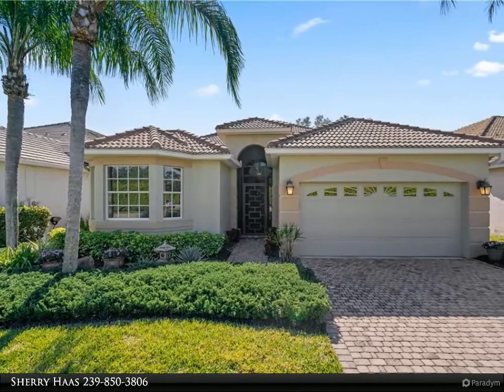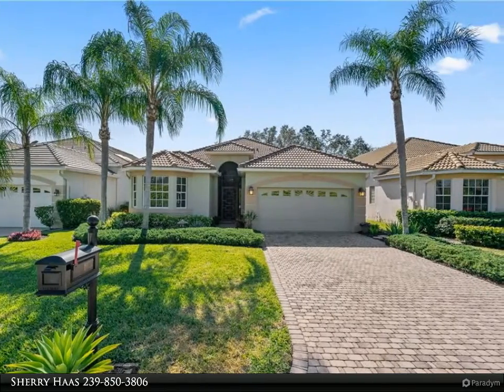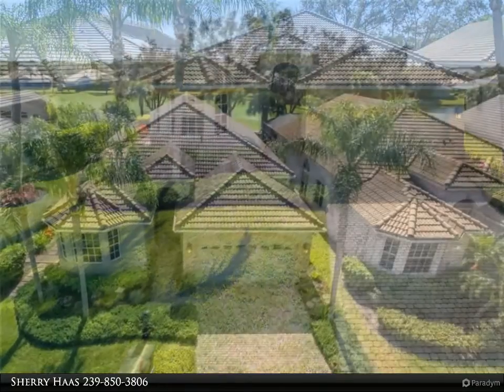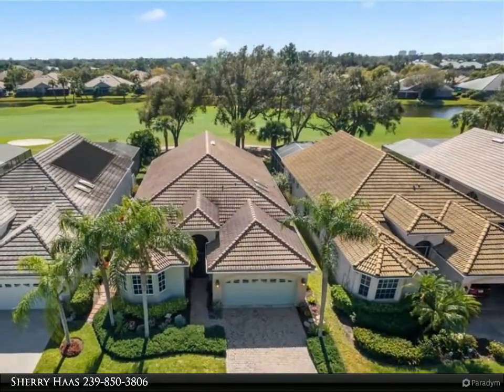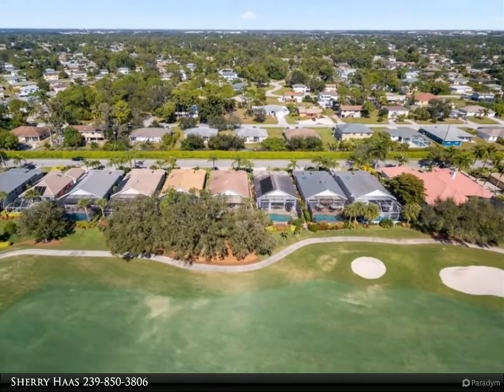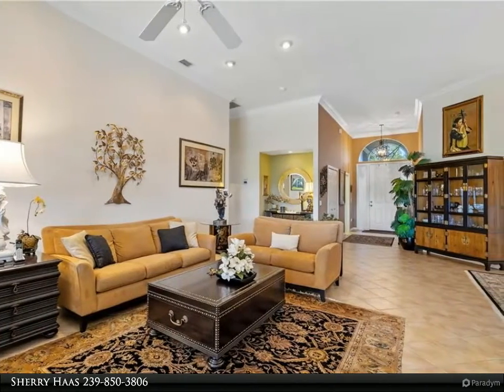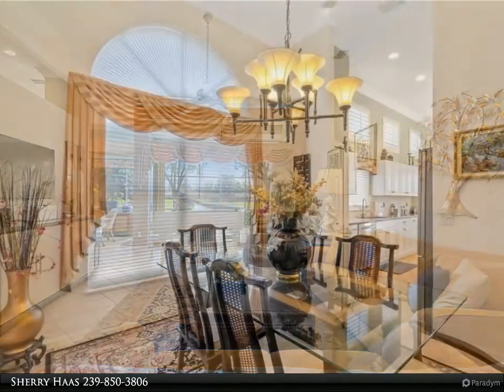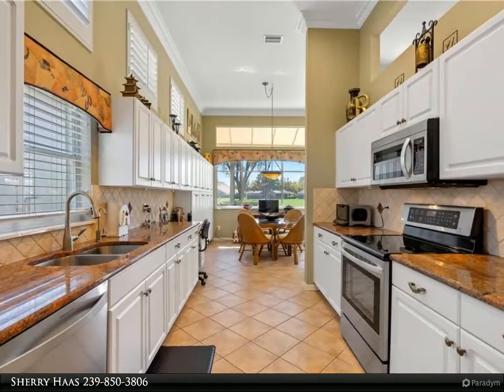VIP Realty - 19737 Vintage Trace CIR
Please enjoy this property video created by VIP Realty

Looking for a "Stunning Home" in The Estero Country Club at The Vines? Look no further!

 This home is meticulously updated and move in ready. Some of these updates include a new tile roof 1/2020, updated kitchen with granite, decorator back splash, full wall of kitchen cabinet storage, stainless steel appliances, 4 year old AC, 4 year old hot water heater, whole house water softener, updated bathrooms, and crown molding! The master bedroom suite will impress all. Enjoy separate vanities , a soaking tub, and new seamless shower. The Master Suite closet is a dream come true! Enjoy the dazzling views of the golf course and wildlife from the extended paver lanai with southern exposure. Enjoy lush landscaping with private deep well for the sprinkler system.

The Community is amenity rich with championship golf, driving range, active tennis program, pickle ball, bocce ball, fitness facility, restaurant and clubhouse.  Call today for your private showing!

2 full bath

Sherry Haas
VIP Realty